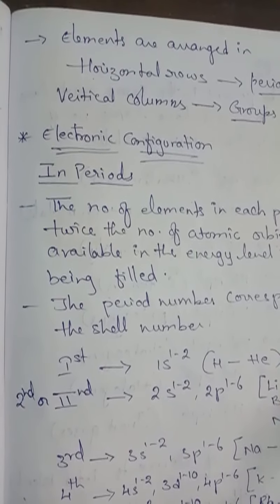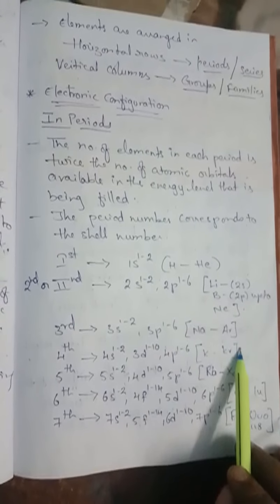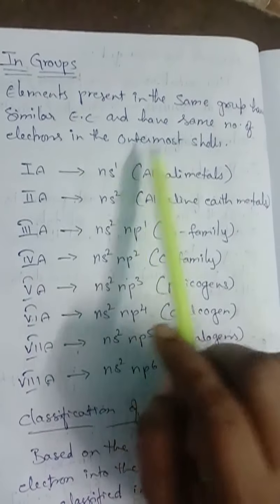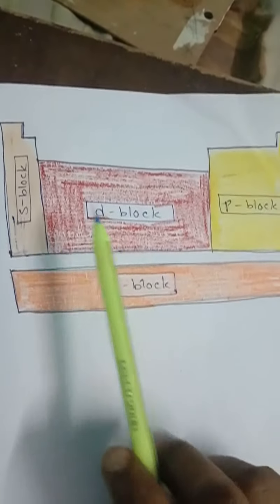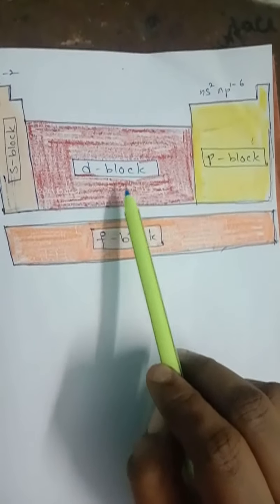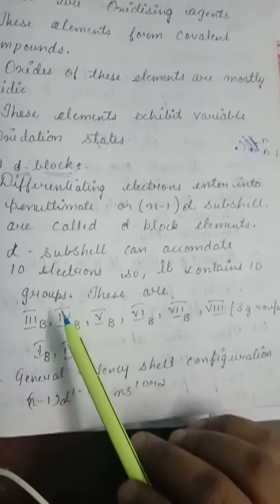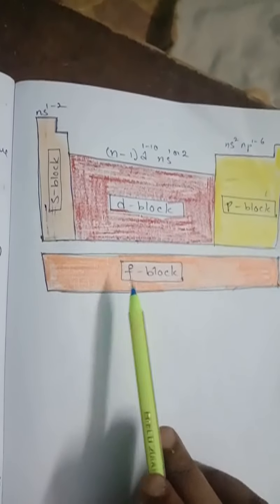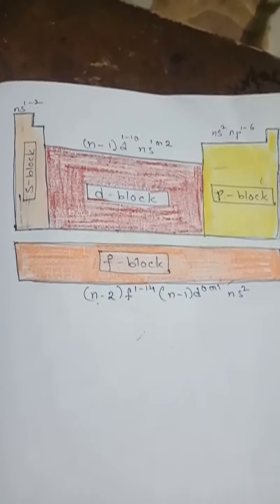Electronic Configuration in periods and blocks